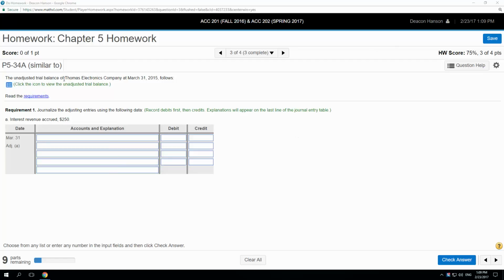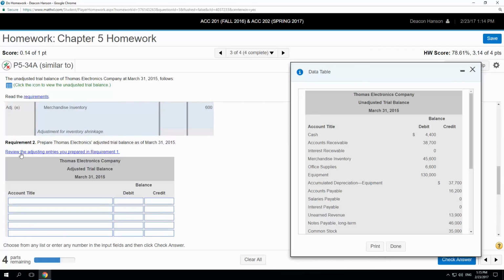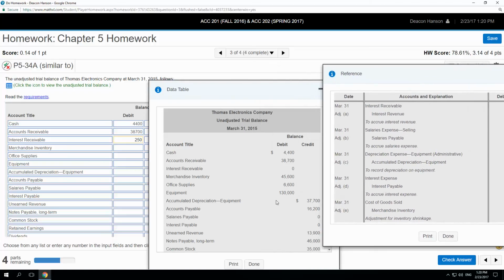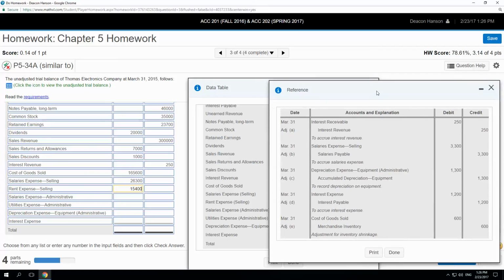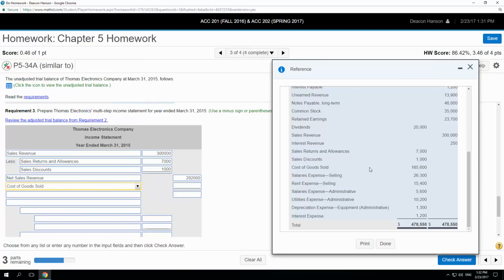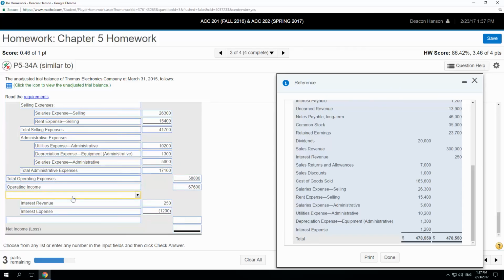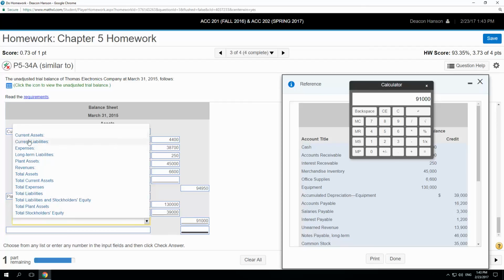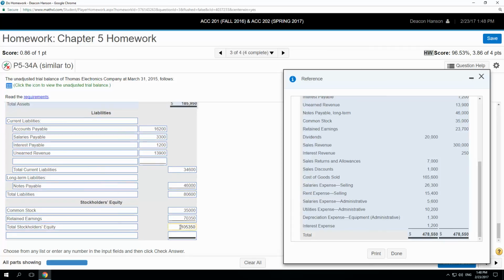Adjusting Entries, Adjusted T/B, and Financial Statements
This is an older version of P5-34A.  Currently, P5-34A is a perpetual inventory problem.